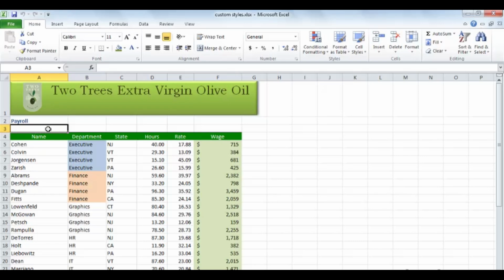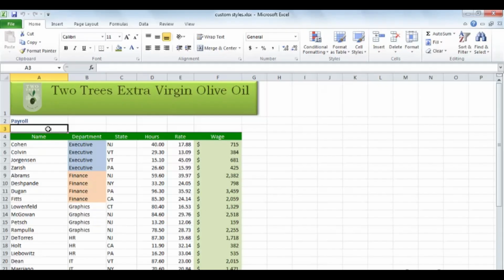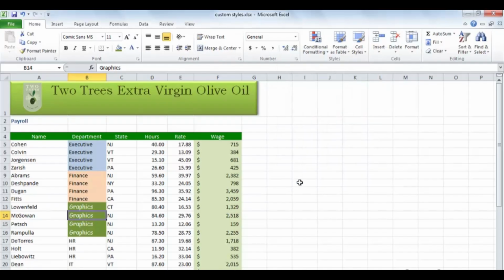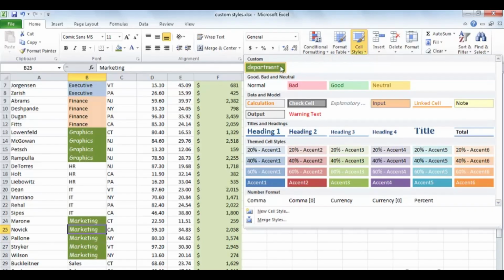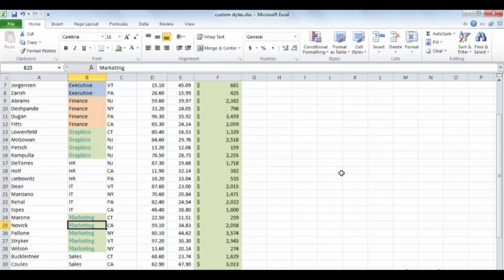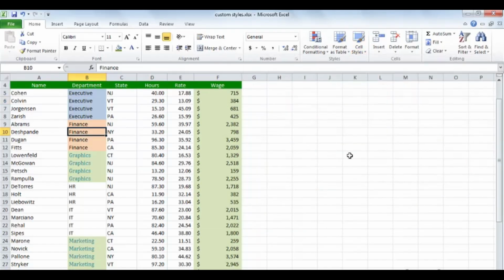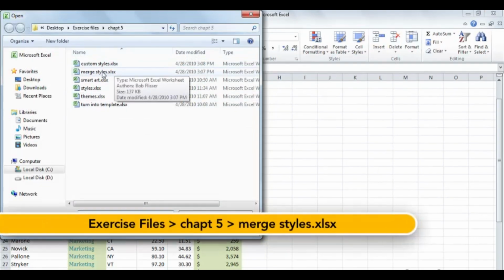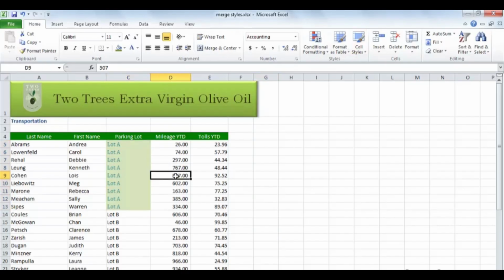Creating and sharing styles in Excel